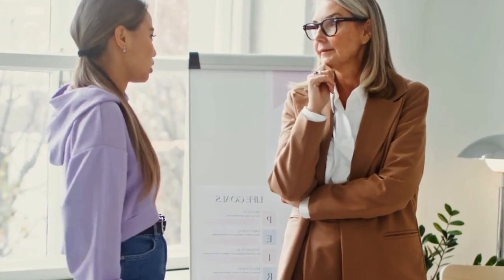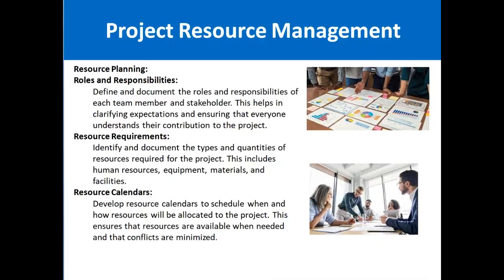Mastering Project Success: A Guide to Resource Management Strategies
Project Resource Management is one of the ten knowledge areas defined by the Project Management Institute (PMI) in the Project Management Body of Knowledge (PMBOK). This knowledge area focuses on effectively and efficiently utilizing and managing the human, material, equipment, and financial resources needed for a project. The goal is to ensure that the project is completed successfully within the defined scope, schedule, and budget.